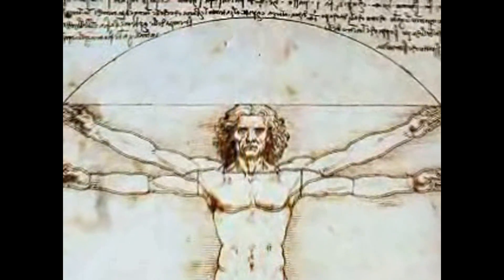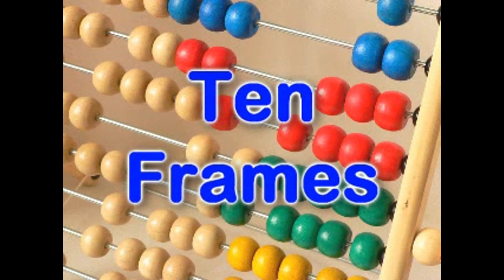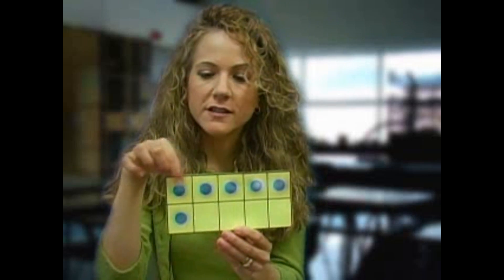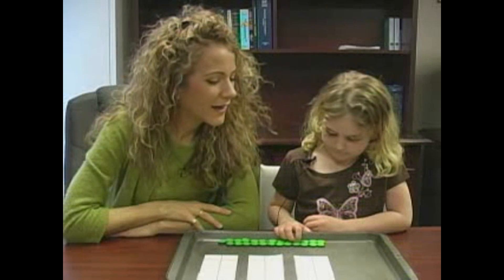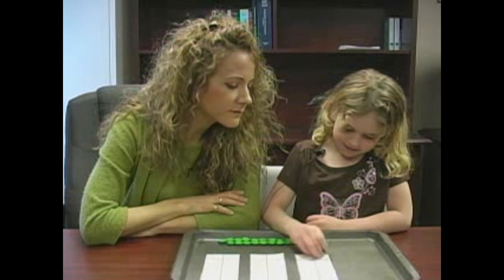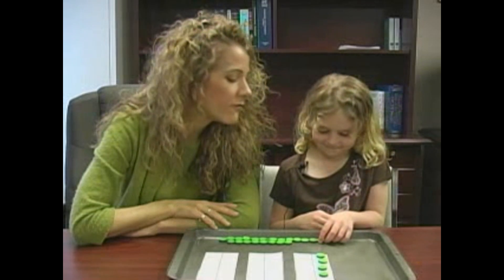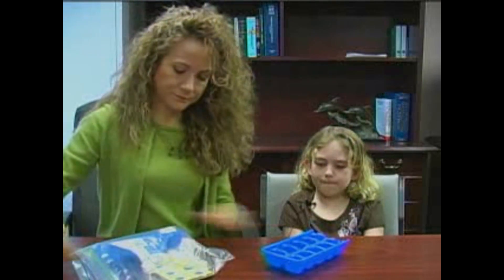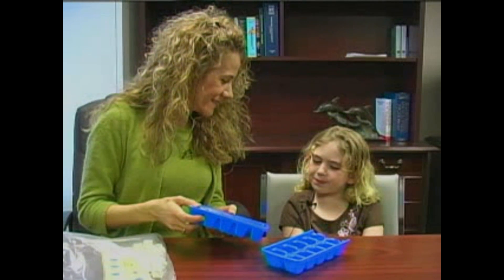How to Teach a Child Math - Part 1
Caroline is a Ph.D. Educator that teaches teachers how to teach.